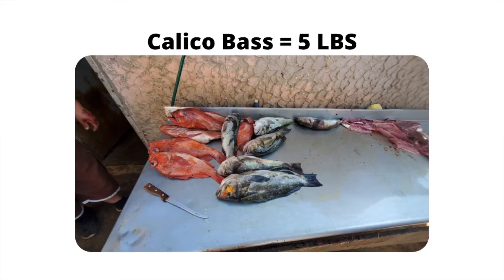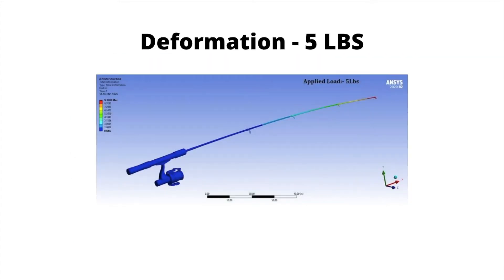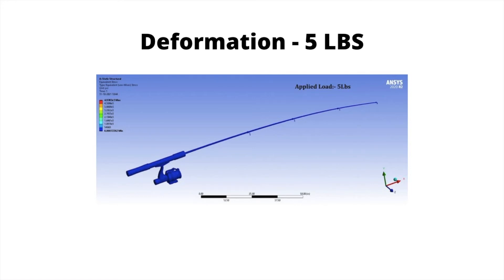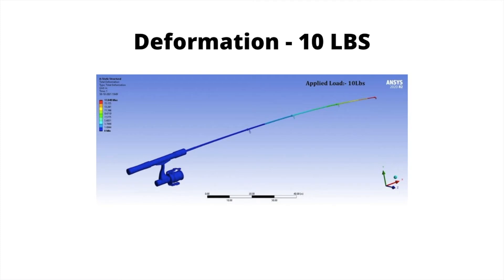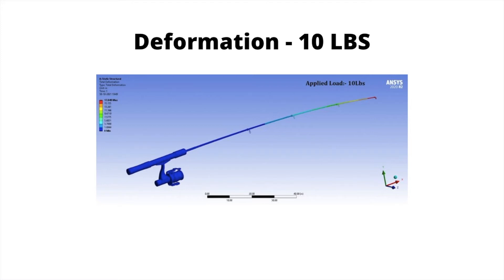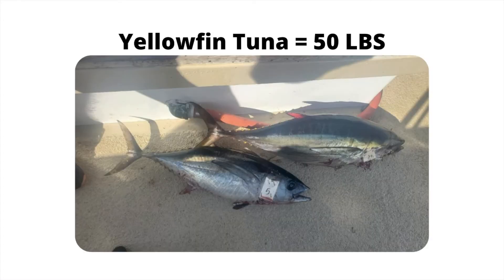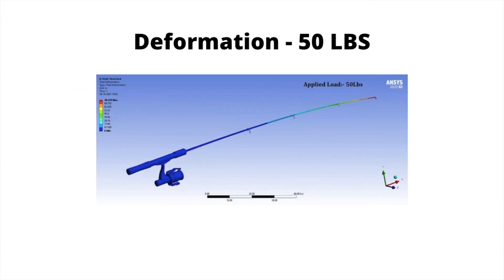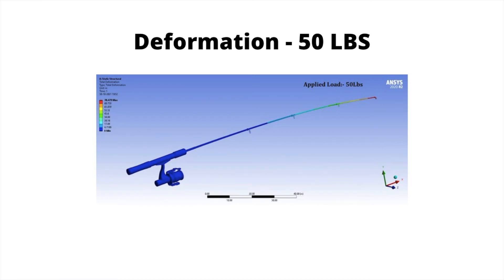Stress Analysis on a FISHING ROD!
What this video as we should you what happens to a fishing rod when you catch a 5, 10 and 50 pound fish! For more information on our engineering services: